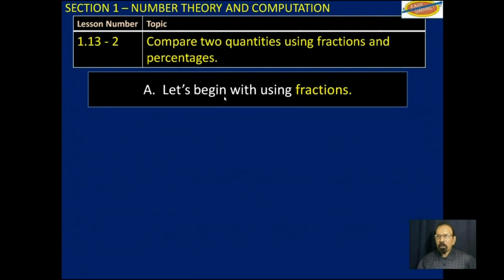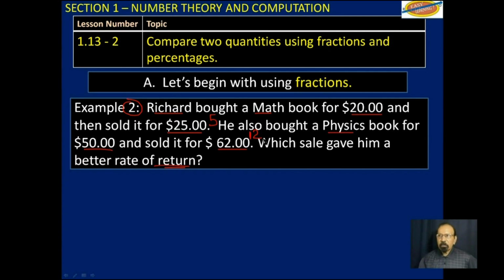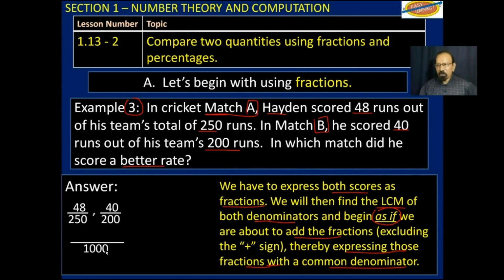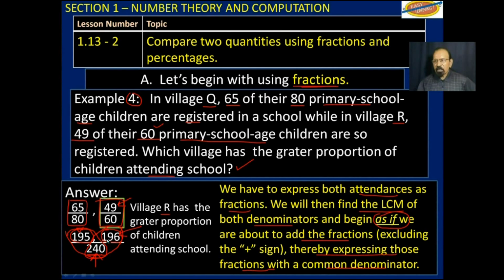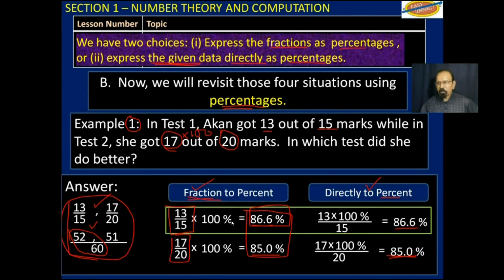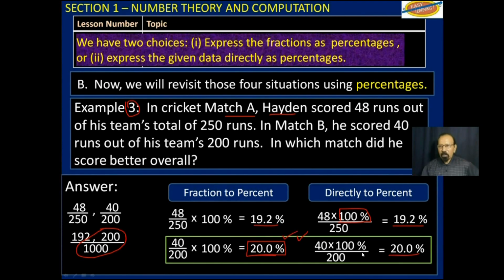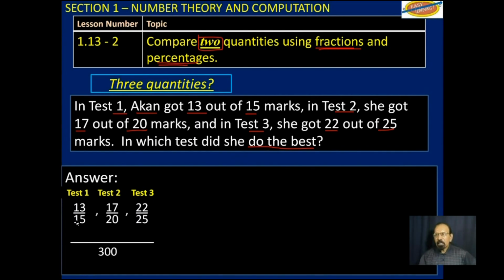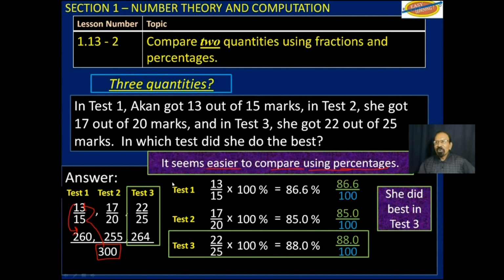MATH_1_13_2 :Comparing Two Quantities Using Fractions and Percentages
Consider:

In Test 1, Akan got 13 out of 15 marks while in Test 2, she got 17 out of 20 marks.  In which test did she do better?

This is the first of four examples used in this video demonstrating the principles of answering this type of question using  both fractions and percentages (according to the objective).